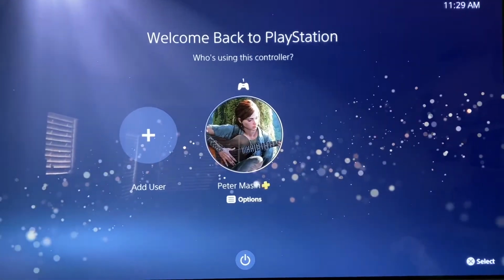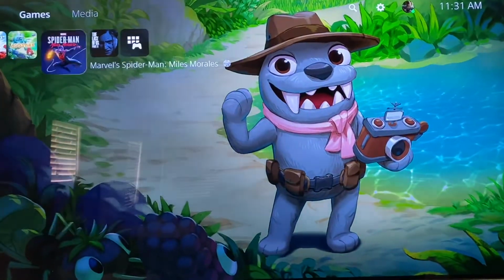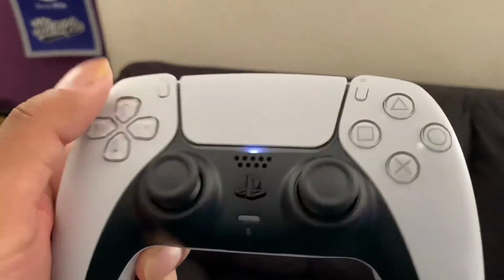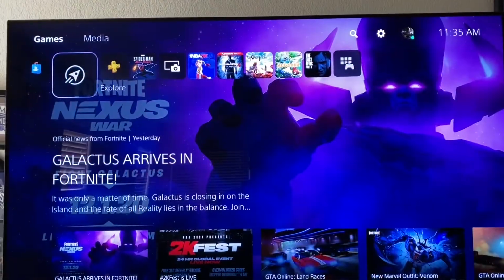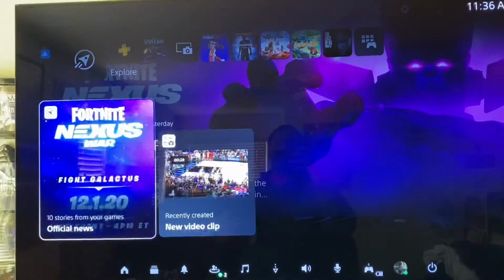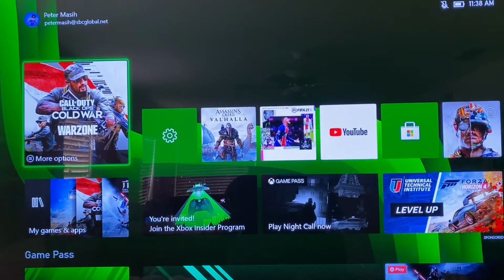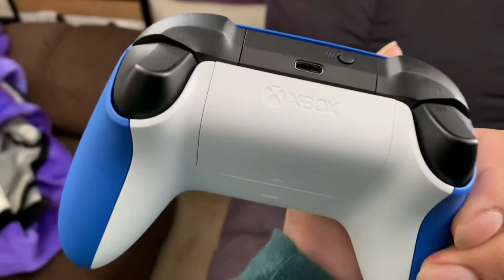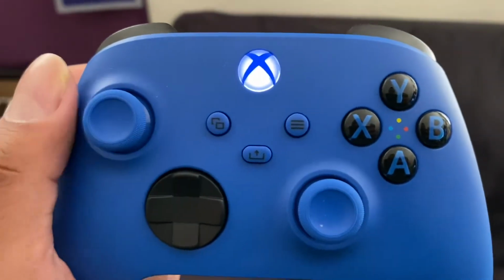Xbox Series X is King. PS5 is Goat. My first impression of both consoles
They both are great machines and are only going to get better as time goes on

Happy Gaming Everyone!!